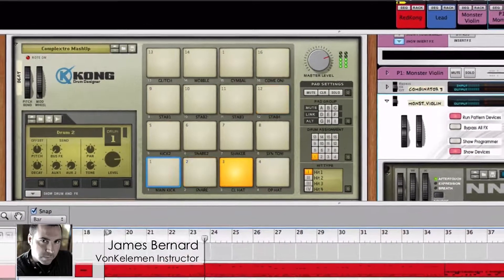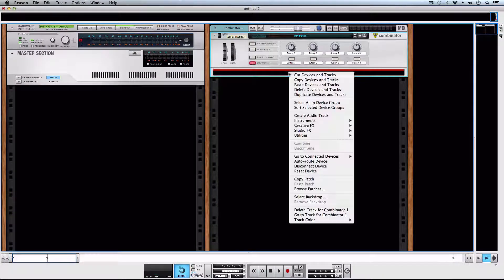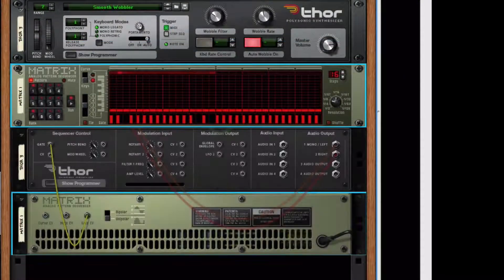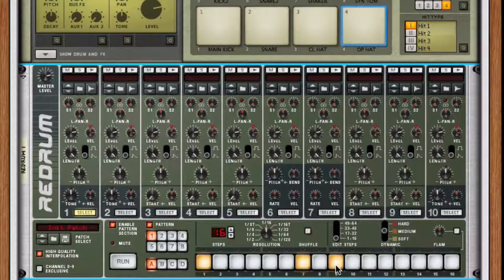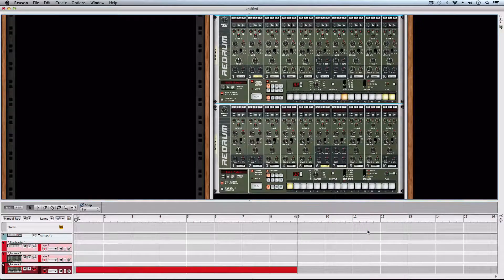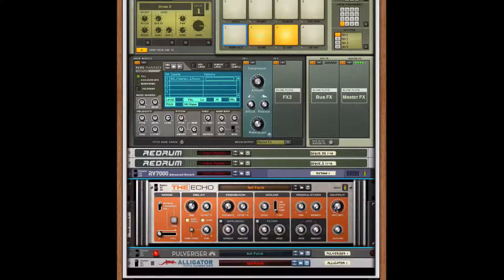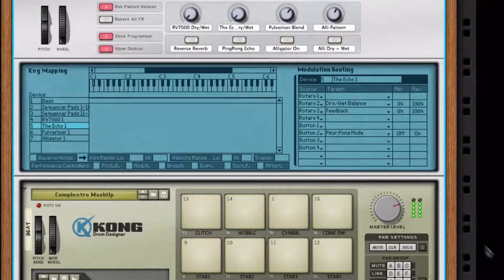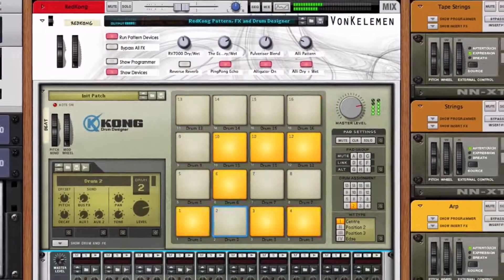How to create your own rhythmic instruments in Reason | Tutorial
VonKelemen | Reason Tutorial
James Bernard teaches you how to create your own rhythmic instruments combining different instruments and effects with Propellerhead Reason.

Visit vonkelemen.com to get more tips, tutorials and info.

VonKelemen:

- Official Certifications for Reason, Cubase, Nuendo, Wavelab, Ableton Live, Waves, Melodyne, Komplete, Traktor, Maschine...

- Complete careers in Sound Engineering, Music Production, Music Business, Composition and much more!

Avaliable scolarships for Latin American students.